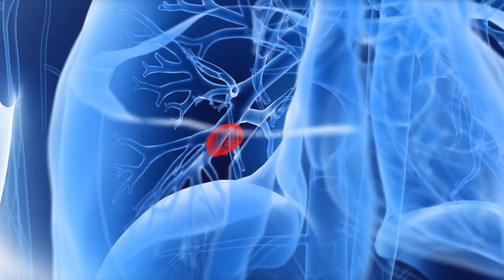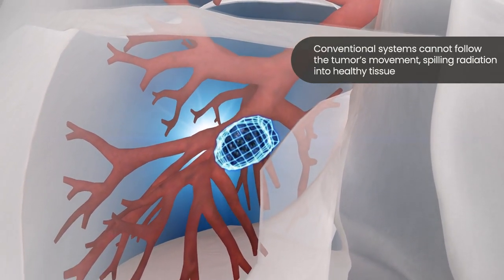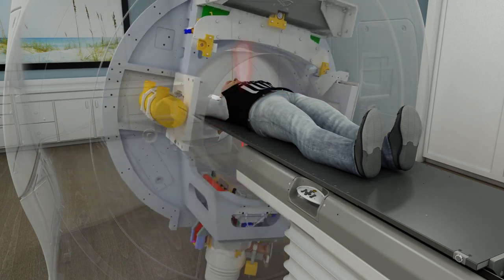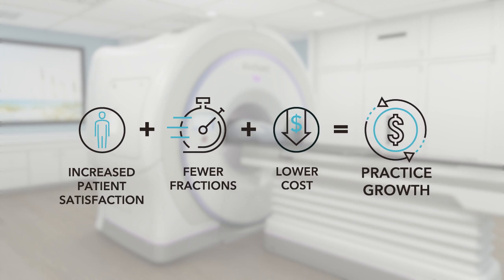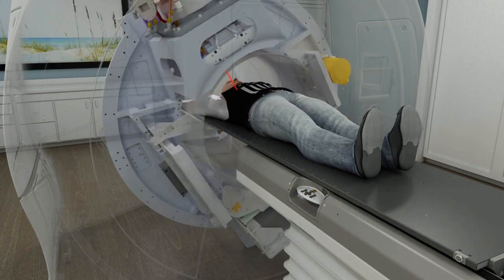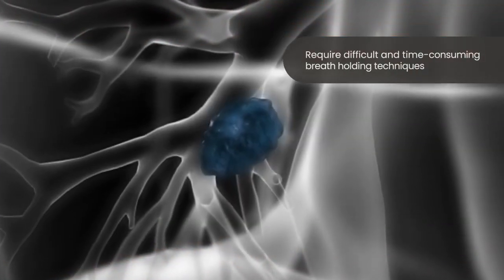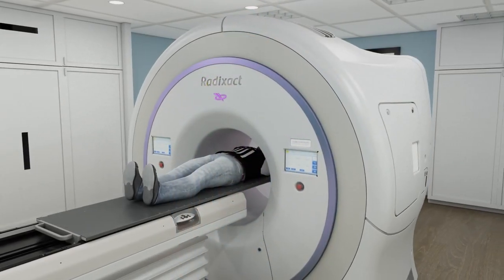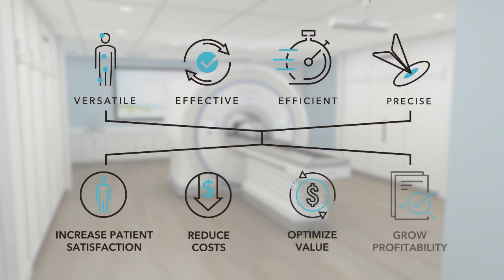Treating Lung Tumors with the Radixact® System with Synchrony®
Synchrony treatments are ITV-free and enable the use of reduced margins. Synchrony treatments are gating-free and eliminate the need for restrictive motion management techniques.
Synchrony treatments use advanced algorithms and artificial intelligence (AI) to drive dynamic delivery accounting for both patient and target motion, with continuous treatment delivery and with restraint-free breathing for optimal patient comfort.